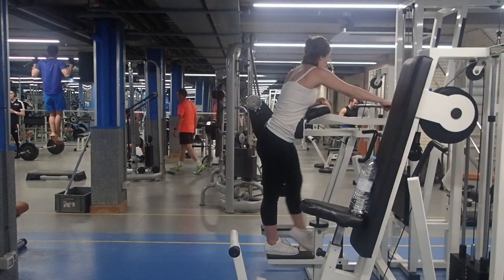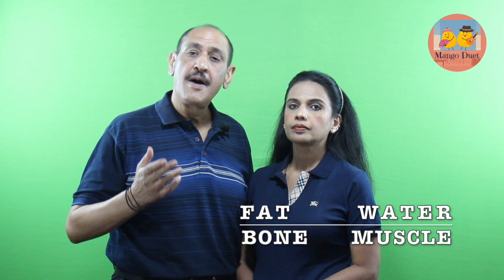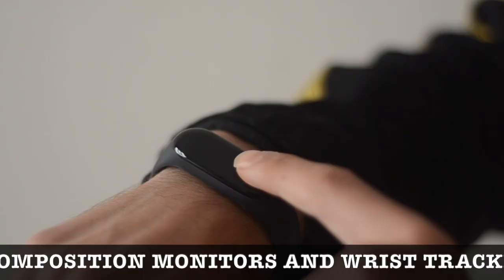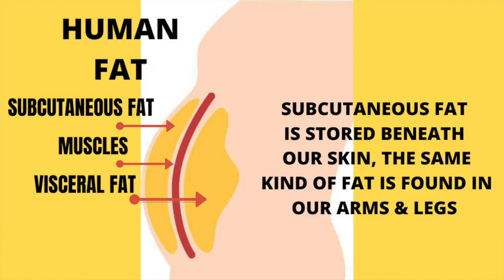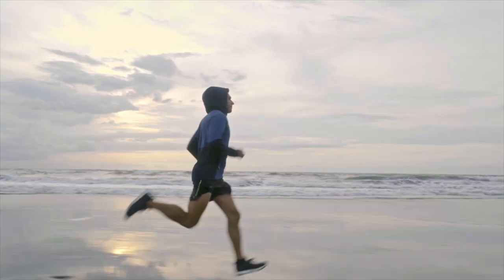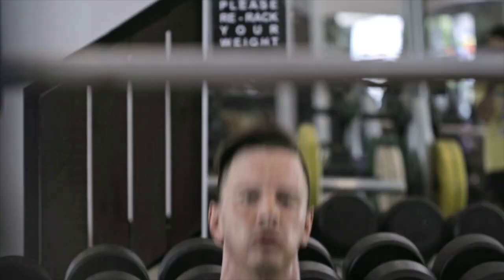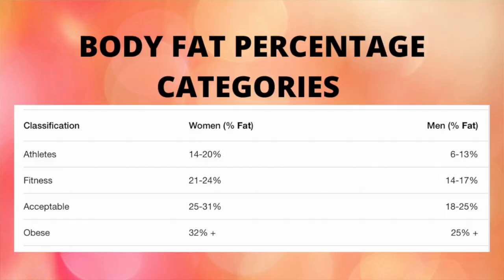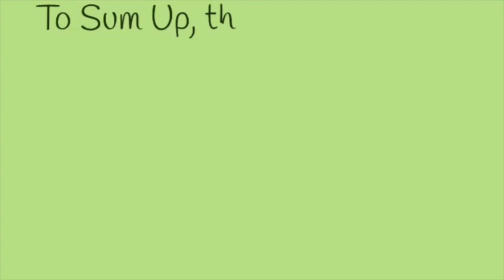HOW TO CHECK YOUR BODY COMPOSITION | BMI | Visceral fat | BMR | RMR | Fat Percentage |Biological Age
Body composition is the percentage of fat, bone, water and muscle in human bodies.This video explains the basal mass index BMI ,visceral fat vs subcutaneous fat, resting metabolic rate RMR, basal metabolic rate BMR,  body fat percentage, biological age vs chronological age. Lean Muscle must be built with regular cardio, weight training and yoga exercises. The importance to keep our health in check using a body composition monitor is explained. there are numerous scales and wrist trackers which can be connected to your mobile cell phones via blue tooth. There are different apps for different wrist trackers and scales. Omron, Actofit, Tanita, Charge zero, Life tron, Renpho, Fitbit, Opta, Samsung, Apple are some brands one can explore before buying.